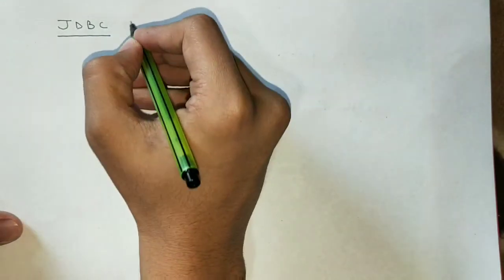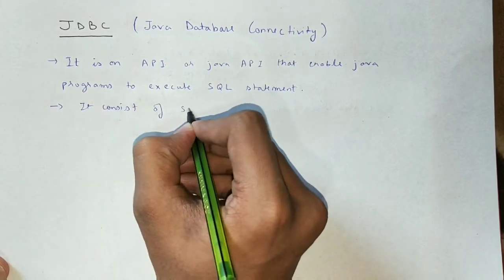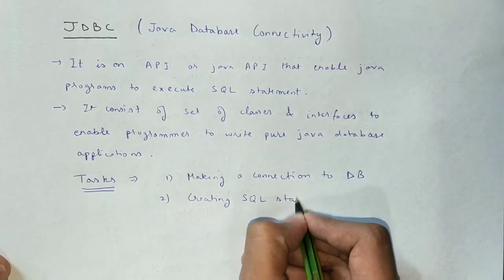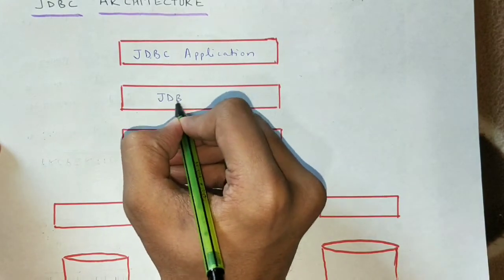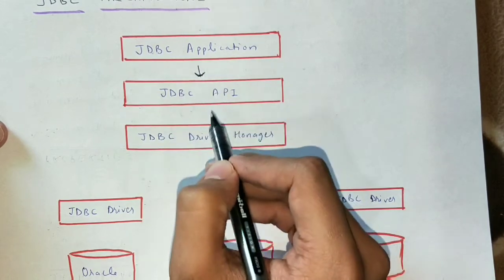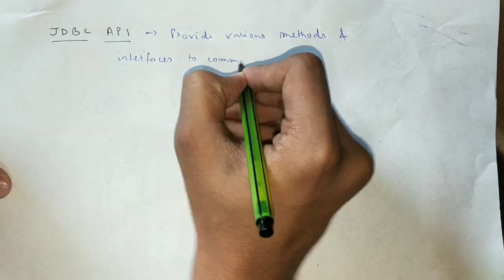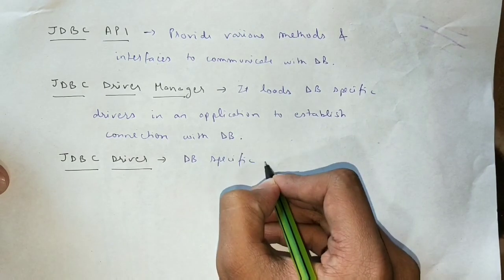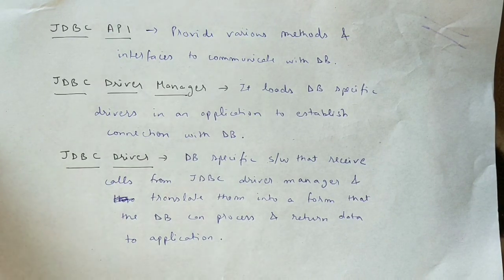Java topic JDBC part 1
JDBC (Java Database Connectivity) in JAVA
JDBC Architecture